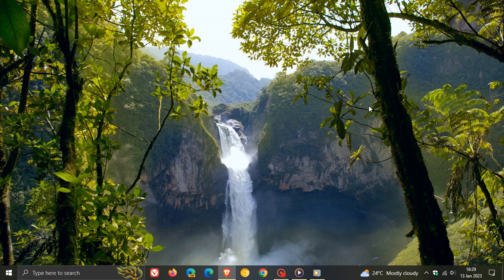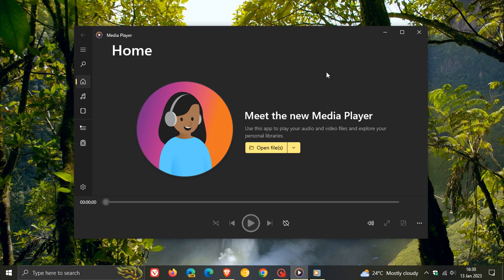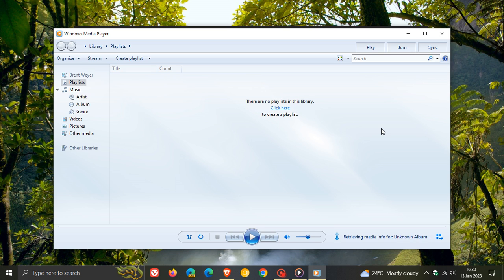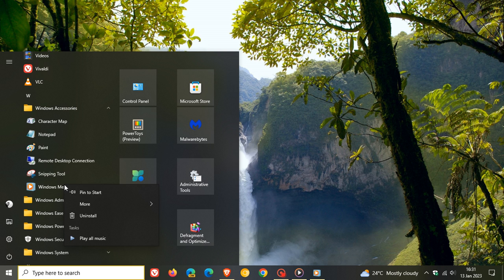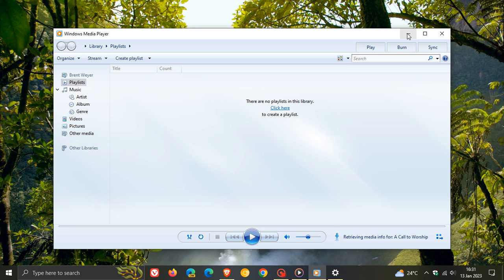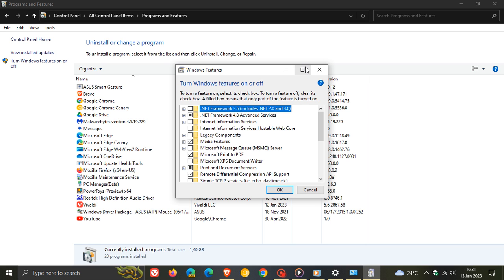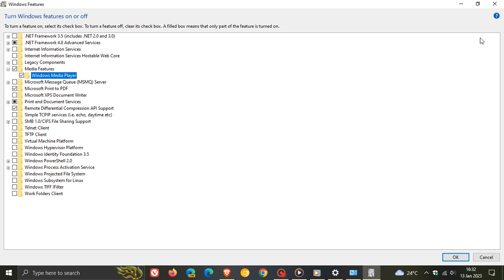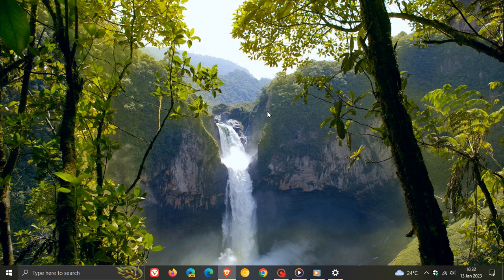How to uninstall the "Old" Windows Media Player on Windows 10 and Windows 11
Recently Microsoft rolled out the new Windows 11 Media Player app to all Windows 10 users If you want to remove the legacy Media player, here's how.